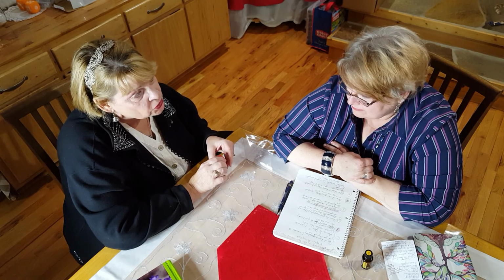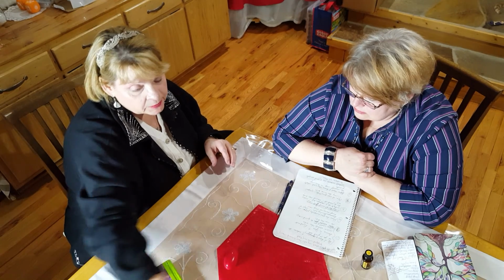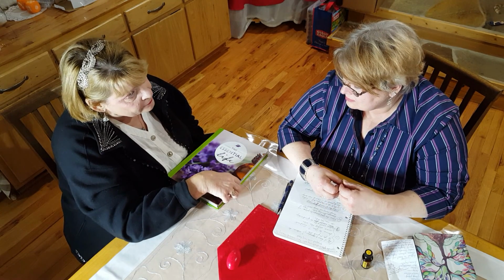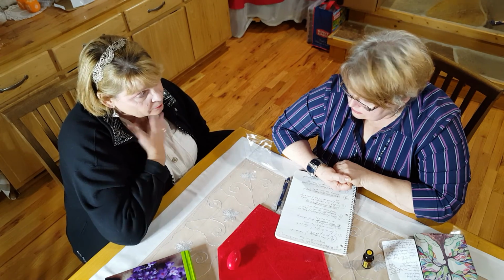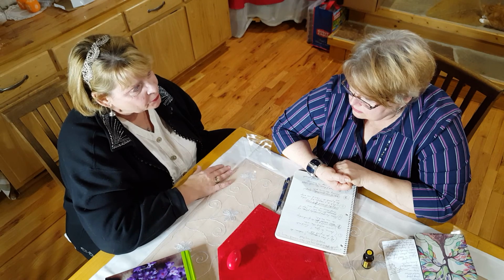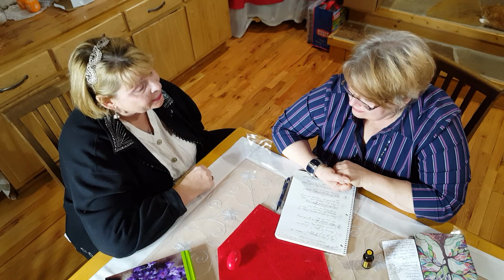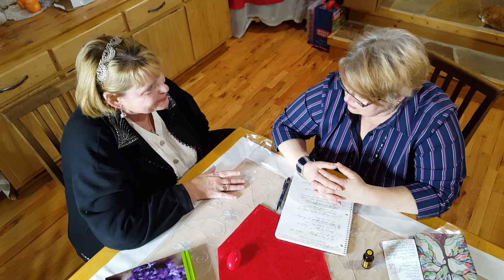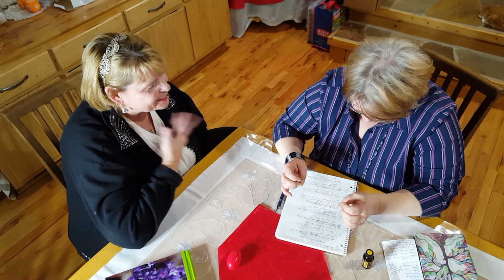Essential Granny answers newbie questions about essential oils.